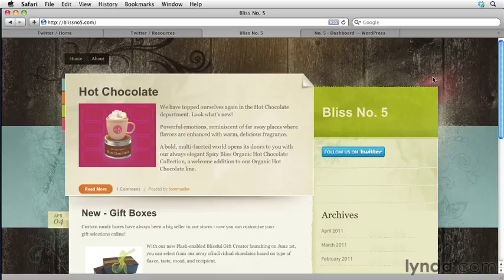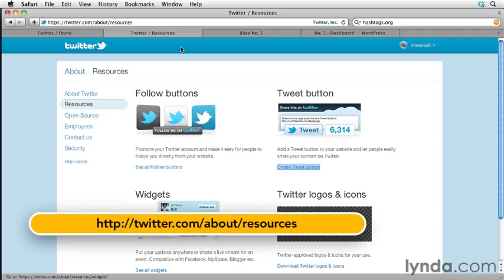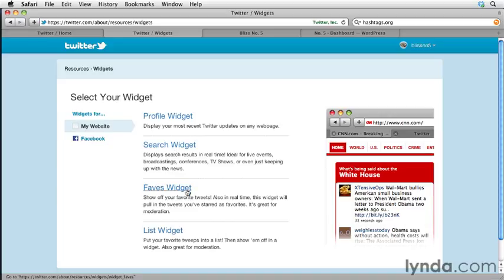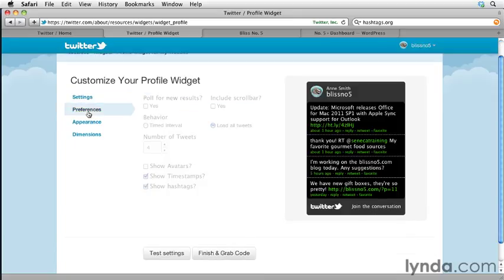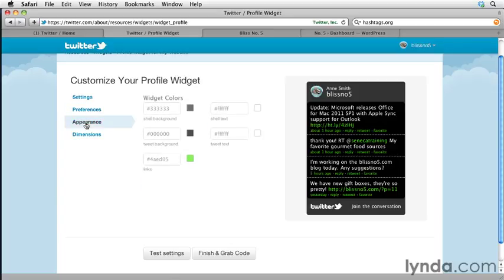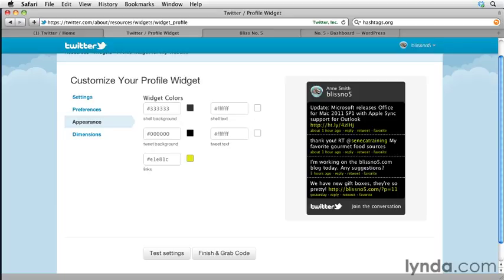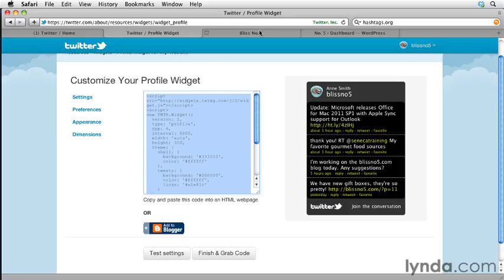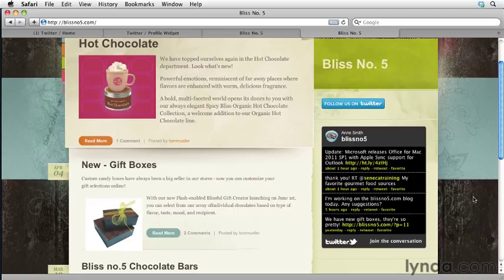SM # 21: Twitter Add to Site